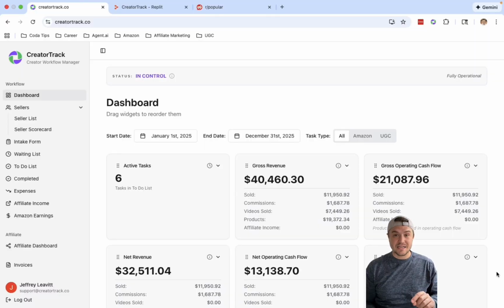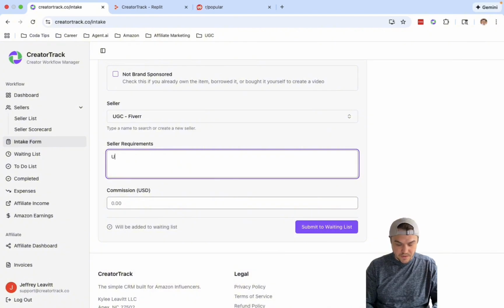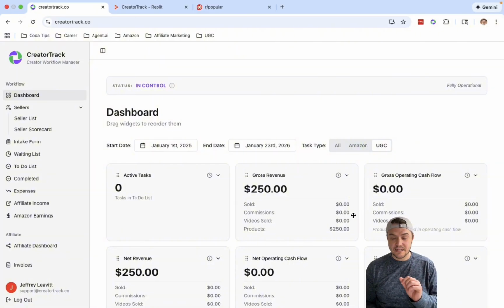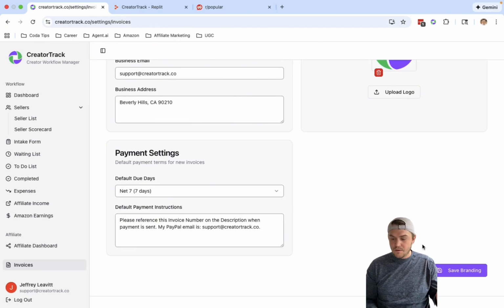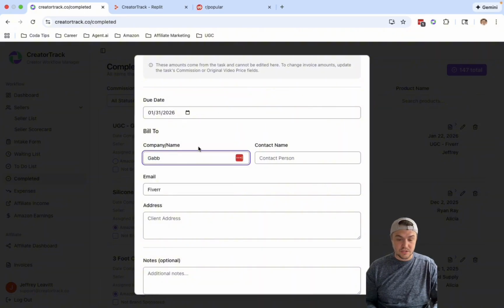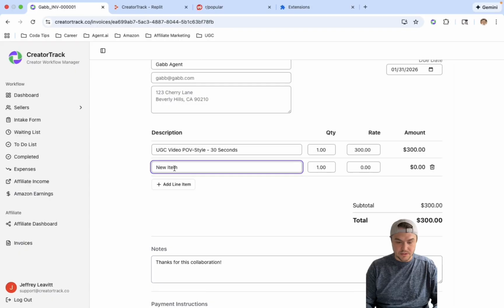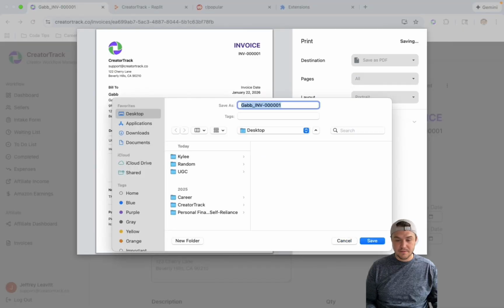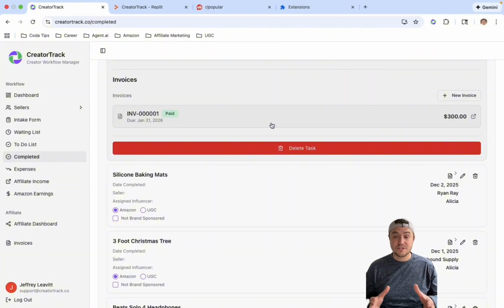CreatorTrack is now the UGC and Amazon Influencer Hub you’ve been looking for!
UGC is officially inside CreatorTrack.

In this video, I’m walking through the newest CreatorTrack updates — and this one’s a big step forward if you’re doing Amazon Influencer + UGC (or moving more into UGC).

Here’s what’s new 👇

✅ You can now mark every collaboration as Amazon or UGC
✅ Completed collaborations feed into your dashboard so you can clearly see:
 • Amazon income
 • UGC income

No more mixing revenue streams.
No more mental math.
Just clean visibility across everything you earn.

We also rolled out built-in invoicing inside CreatorTrack:

🧾 Create professional invoices directly in the platform
🧾 Add your own branding/logo (optional)
🧾 Tie invoices to the exact collaboration they belong to
🧾 Download + email invoices to brands
🧾 Track invoice status (Draft → Sent → Paid)
🧾 Mark invoices as paid once the money hits

All of it stays stored and organized inside CreatorTrack.

If you’re tired of spreadsheets and scattered systems, this update is for you.

👉 Let me know what you think — more updates coming